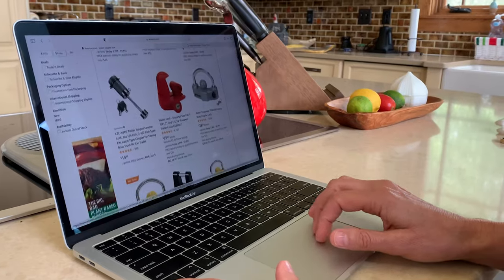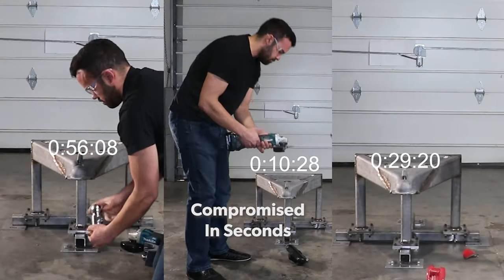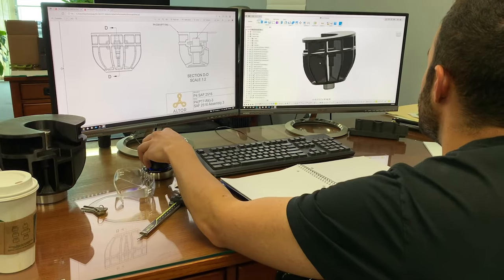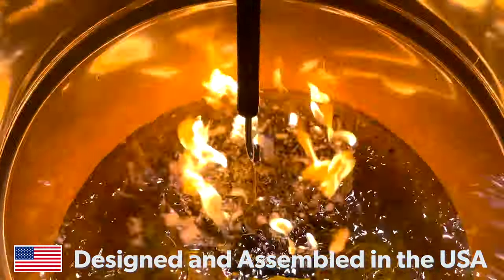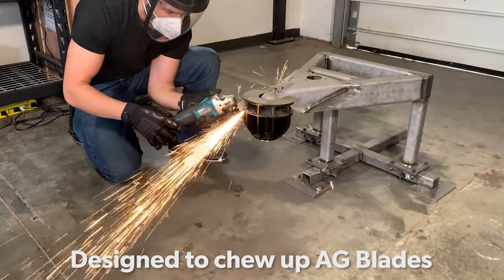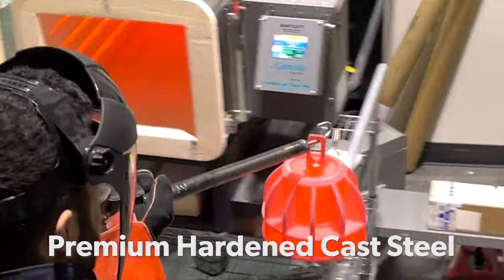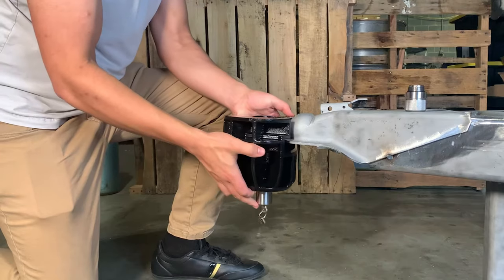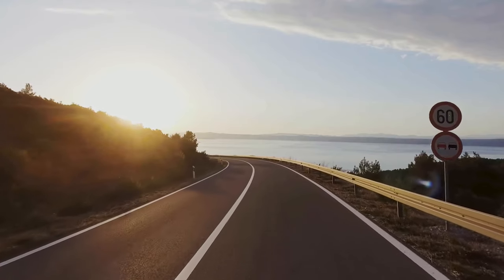Level up to the best trailer lock that deters thieves using power tools -The ICON Trailer Lock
ALTOR Locks is redefining physical lock security in the age of power tools.
**The ICON Trailer Lock is now the ICON Trailer Lock**

Unlike other conventional trailer locks, we designed and engineered our lock to deter a thief with a power tool. Tested and proven to keep your property secure from power tools and brute force attacks, The Altor ICON Trailer Lock is a new level of physical security. A trailer lock engineered with our patent pending technology to deter power tools and angle grinders.

Our lock is NOT like those other conventional coupler locks.  The ICON Trailer Lock is designed to address common lock vulnerabilities - power tools and brute force attacks. We engineered a better lock to defend your trailer from thieves.

Level up your security. Keep your stuff safe and secure. Have peace of mind while you do more and worry less.